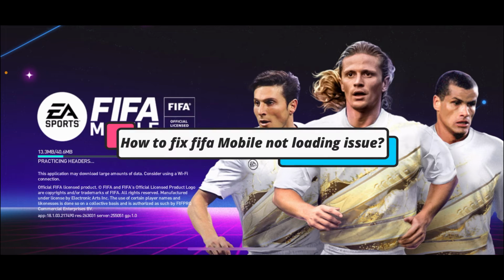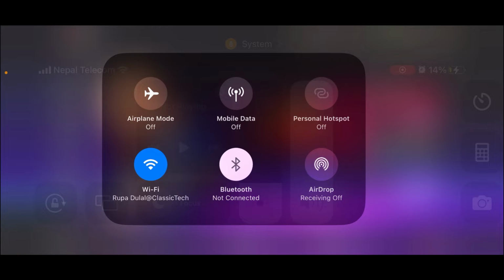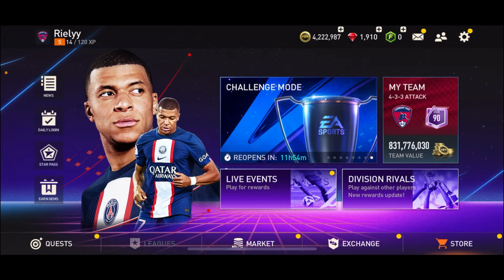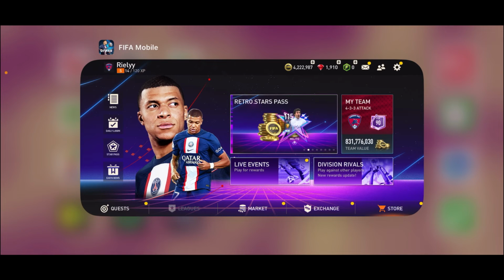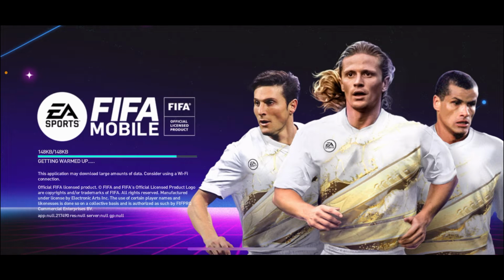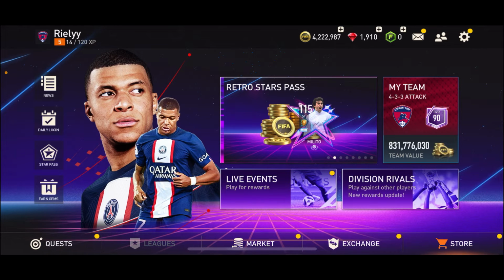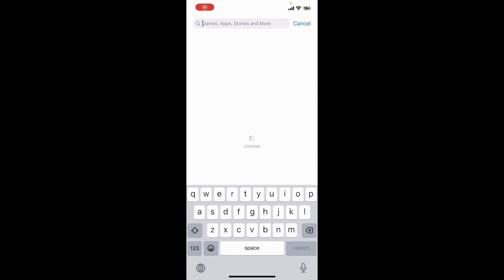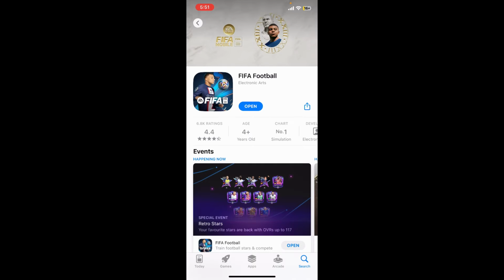How to Fix FIFA Mobile Not Loading Issue 2023?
Stuck with FIFA Mobile refusing to load? Don't let frustration sideline your gaming! This guide will walk you through effective solutions to get your FIFA Mobile up and running again. Whether you're a seasoned player or just starting, this video will provide you with practical steps to resolve loading issues and get back on the virtual pitch. Join us to learn how to tackle the problem and get back to scoring goals.